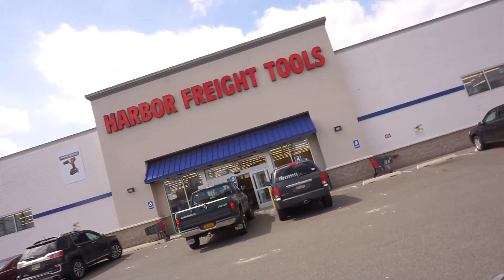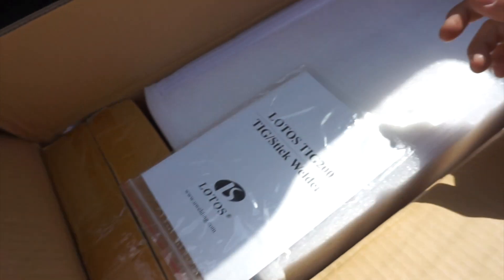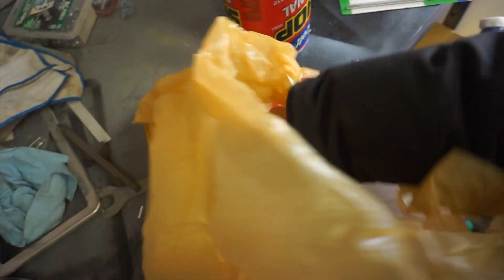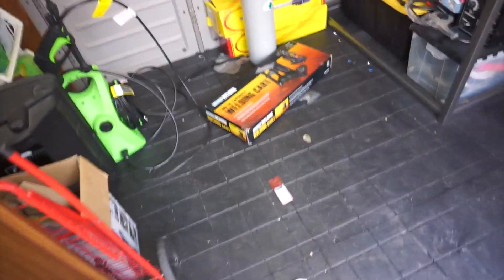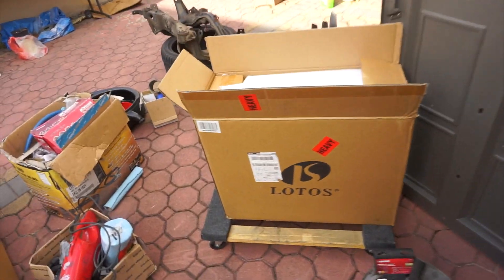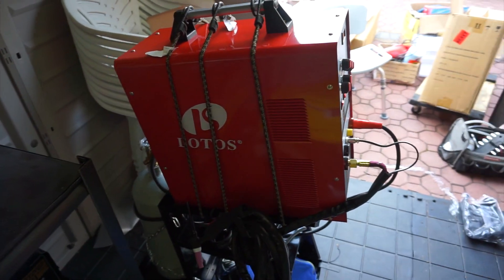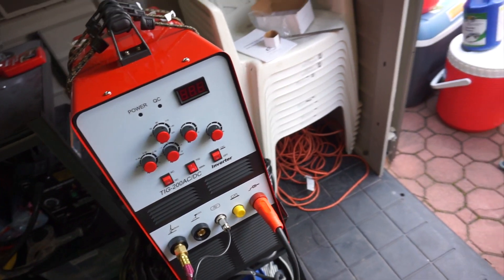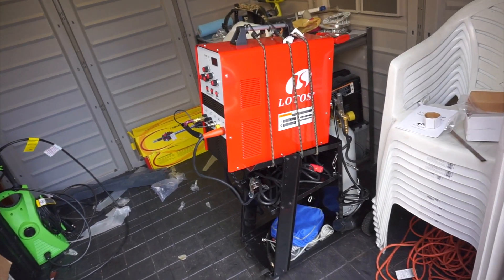Learning how to Tig Weld Step #1 Setting up the Welder.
Quick video - just want to shared with all you guys what im about to do this next couple of week since its start getting nice out .

Milwaukee 2457-20 M12 Cordless 3/8 Super Help full Tools

M12 battery :

Milwaukee Electric Tool 2767-22 M18 Fuel, Cordless, Lithium-Ion, 1/2" High-Torque Impact Wrench

Milwaukee M18 Battery :

Torque Wrench :

Energy Suspension 7.1117R Rear Sub-Frame Bushing Set:

LOTOS TIG200 200A AC/DC Aluminum Tig/Stick Welder Square Wave Inverter with Pedal and Mask: